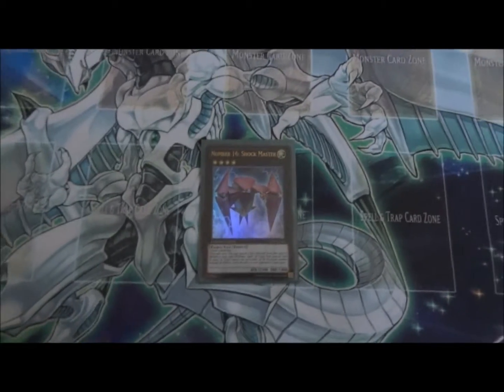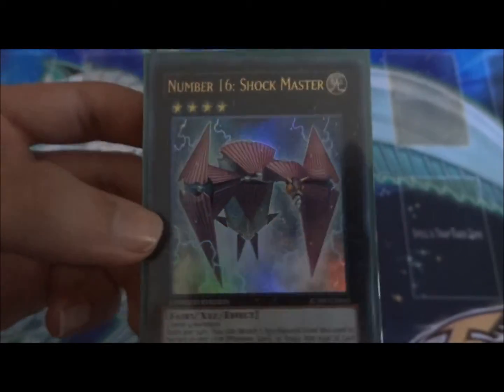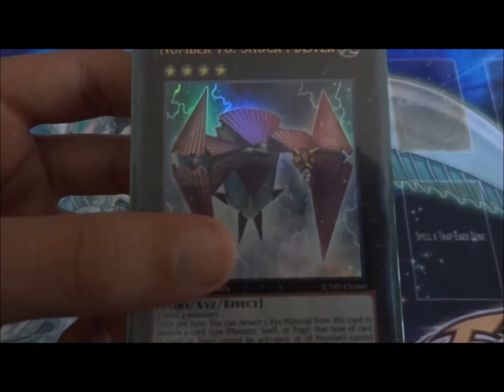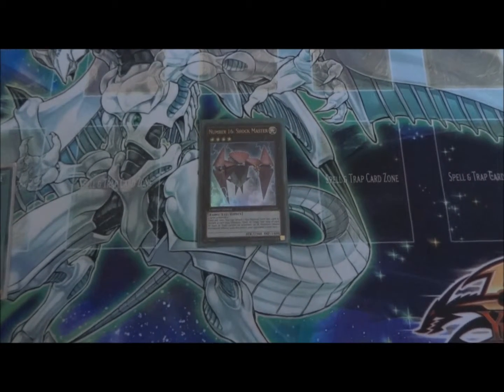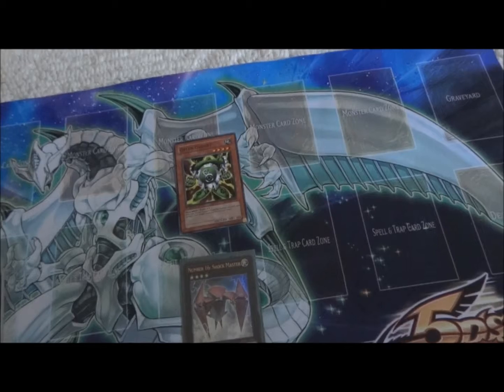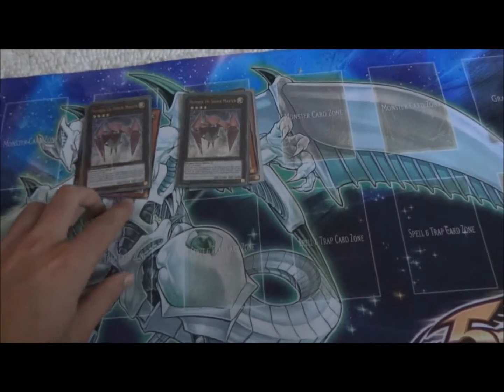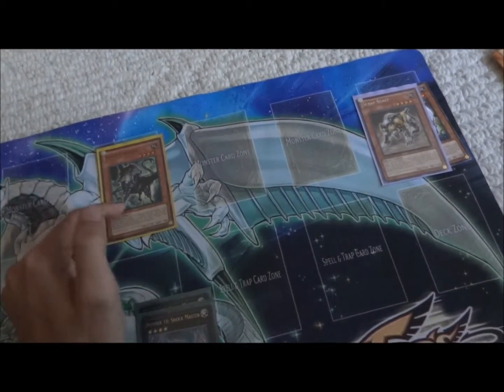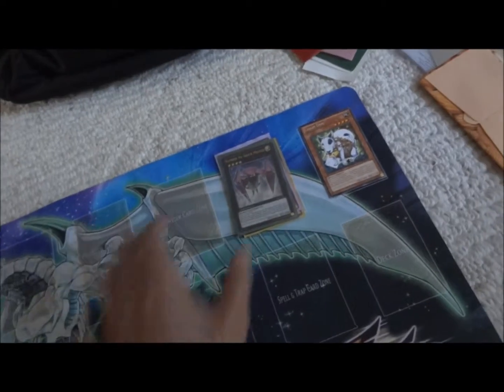118-sethshadow Yu-Gi-Oh! Card Review: Number 16: Shock Master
Hey Youtube!

This is my second card review, this time on the brand new Number 16 of the Shonen Jump promos!